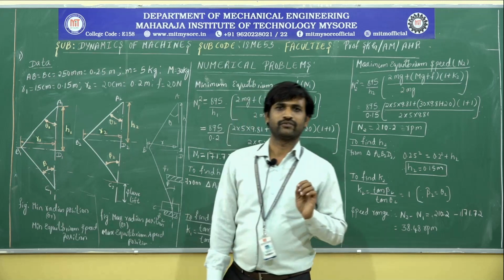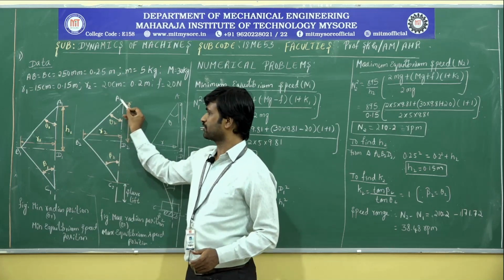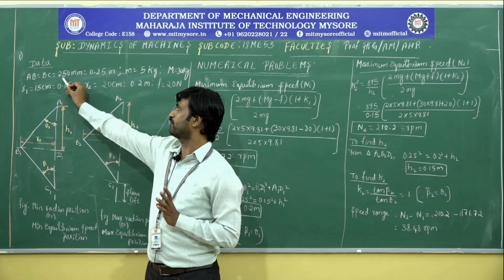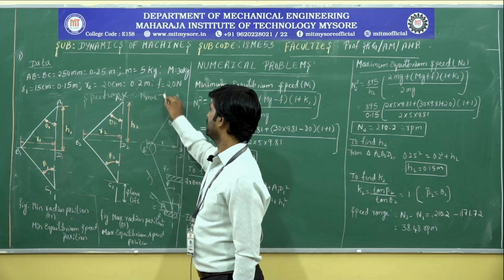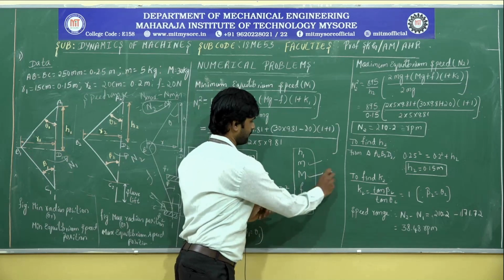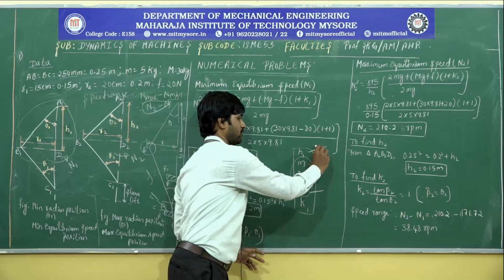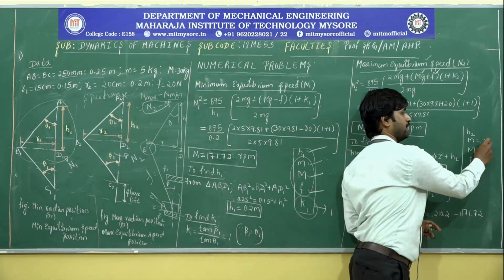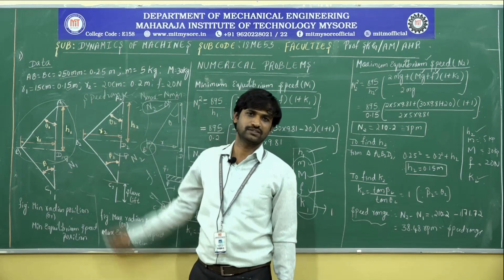5 DOM 18ME53 M1 3 SKG